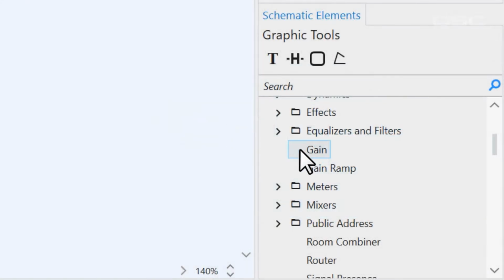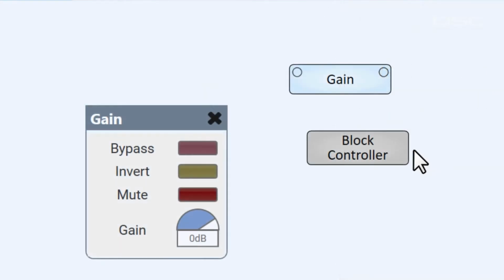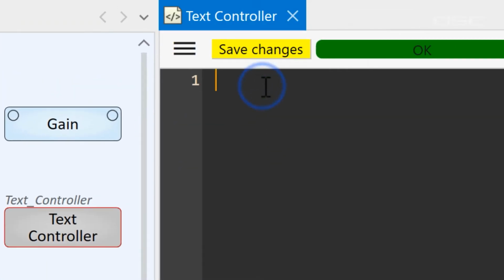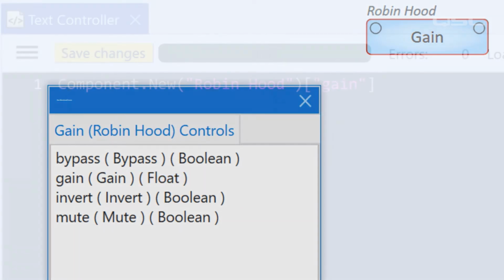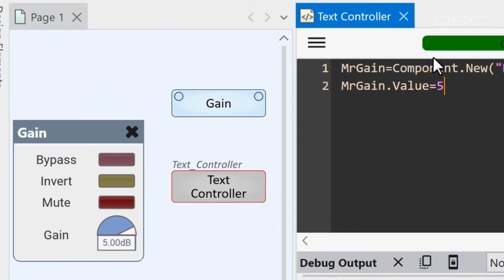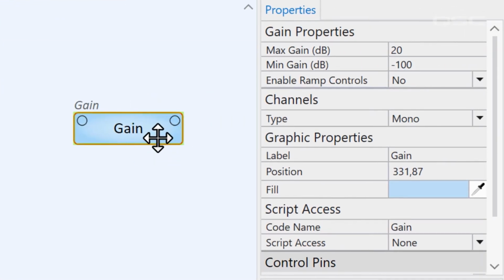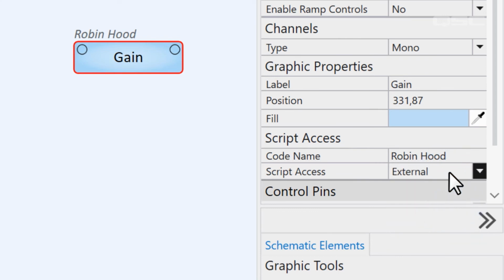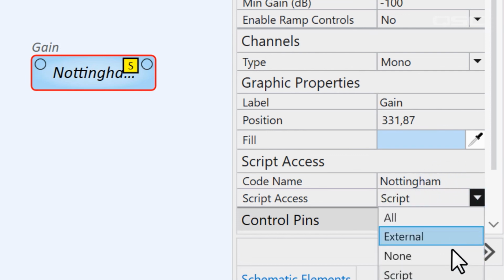Q-SYS Control 101 Training | Named Components (2022)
The methods described in this video exist on Q-SYS Designer version 9.5 and higher. Prior to 9.5, the “Label”, “Code Name” and “Script Access” properties do not exist. To name a component in these earlier versions, simply change the component’s name in the schematic, and use that name as a reference in your Block Controller or Text Controller scripts.